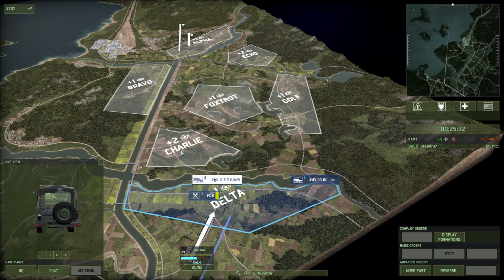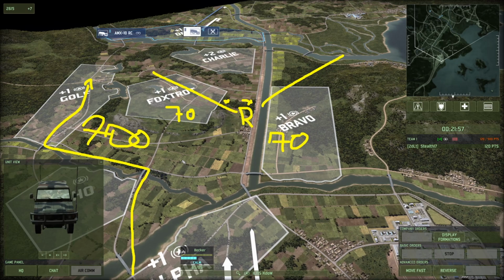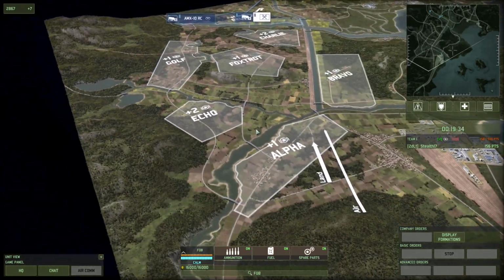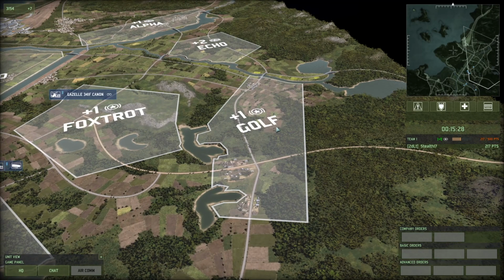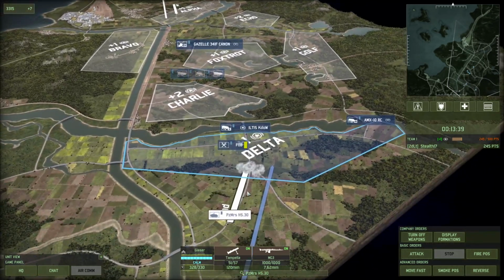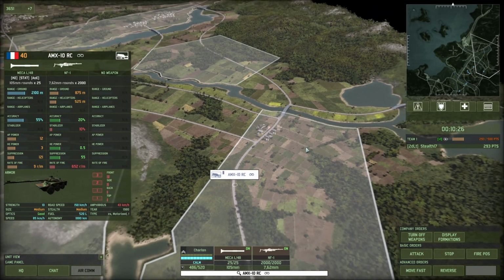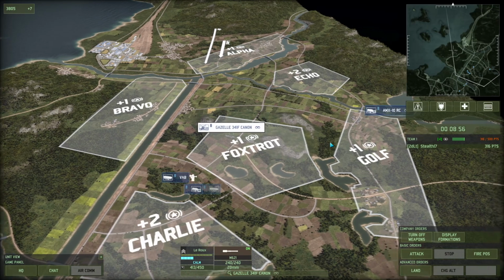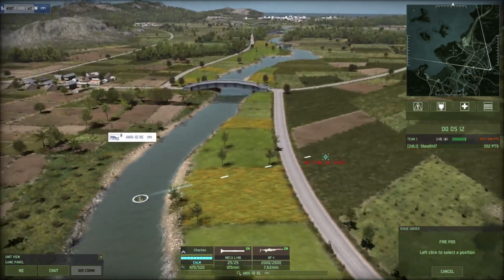Wargame Red Dragon - Hell In A Very Small Place - Map Discussion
Regular viewer? I'd really appreciate your help

The Hell in a very small place map is interesting. You have several ways to approach it. Let's discuss it with Blitz-War.

▪️ Colonel Brendryen
▪️ Colonel Driver

▪️ Major 4nge1us
▪️ Major Aura
▪️ Major BeerDrinker
▪️ Major Casey H
▪️ Major Titus
▪️ Major Iceman
▪️ Major Chung
▪️ Major JFHeasy
▪️ Major Deaton
▪️ Major Duck
▪️ Major NorCalRoach
▪️ Major Brown
▪️ Major Th3 Narrat0r
▪️ Major ThePisswasser
▪️ Major Gray

▪️ Captain Stanec
▪️ Captain BackspacedTaco
▪️ Captain Dave
▪️ Captain Siegert
▪️ Captain Fuentes
▪️ Captain Hooded Horse
▪️ Captain Martinez
▪️ Captain Braugh
▪️ Captain Lund
▪️ Captain Madison
▪️ Captain Maverick
▪️ Captain Karuppiah
▪️ Captain Spaceschotti

❓ FAQ
▪️ PC specs:

Very rarely.